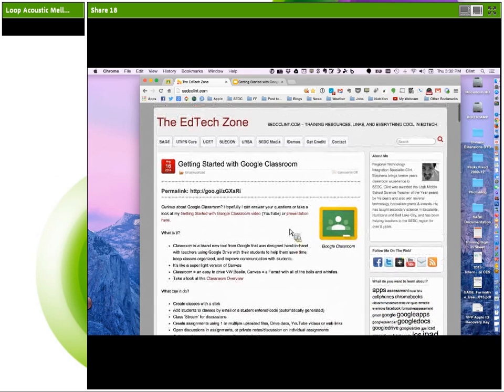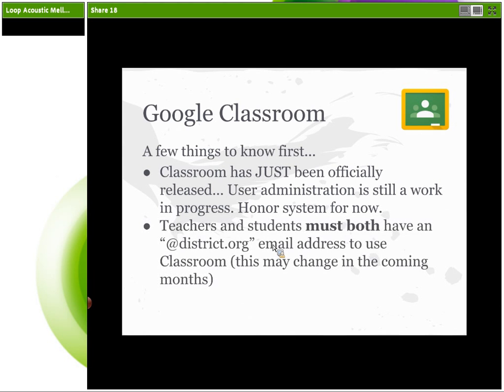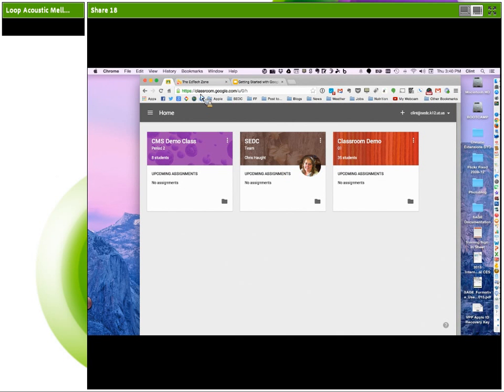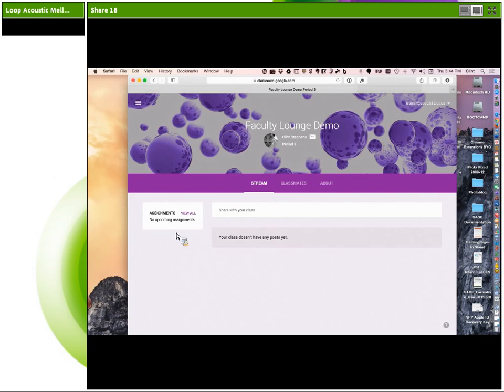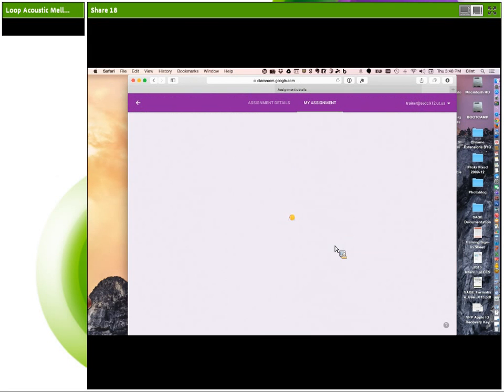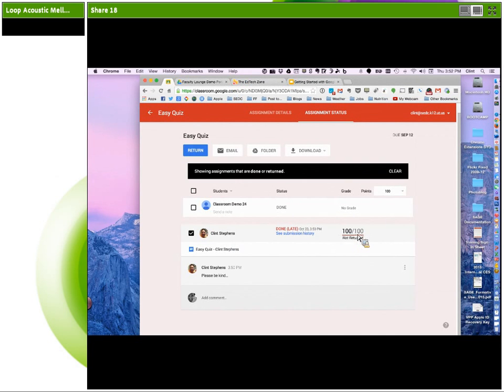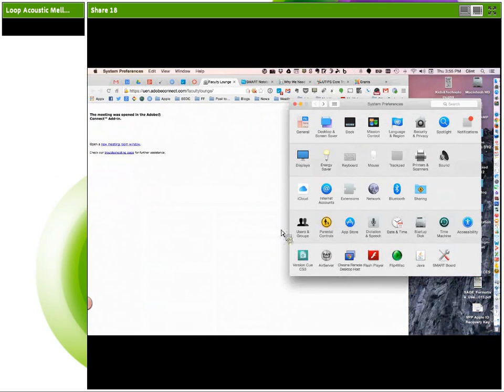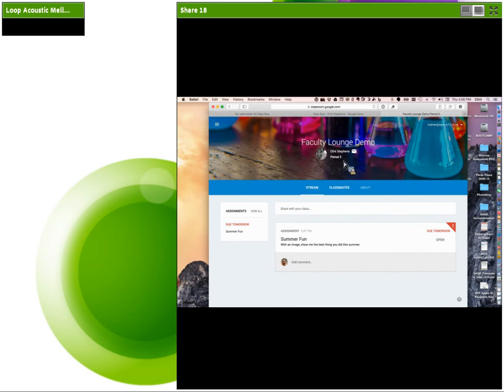UEN Faculty Lounge: Google Classroom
Clint Stevens presents Google Classroom, a brand new learning management tool that was designed hand-in-hand with teachers.